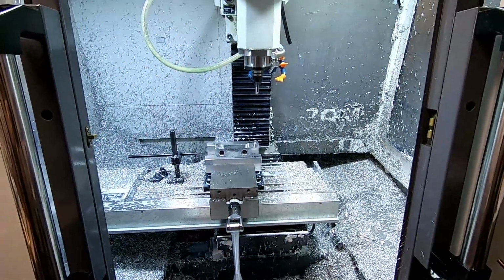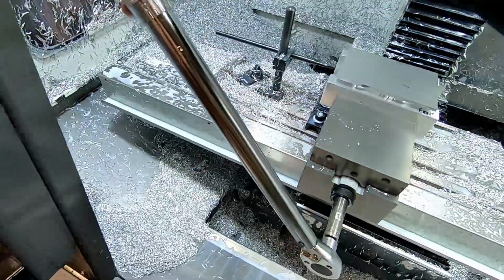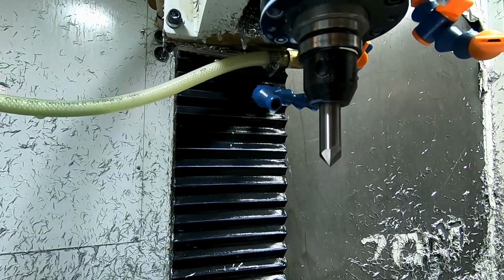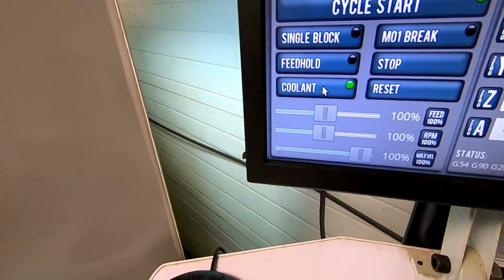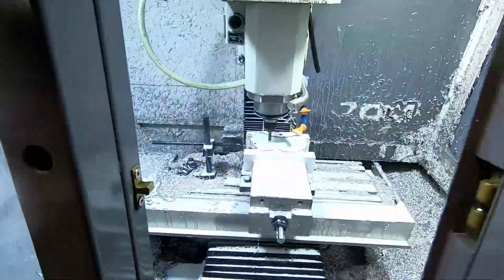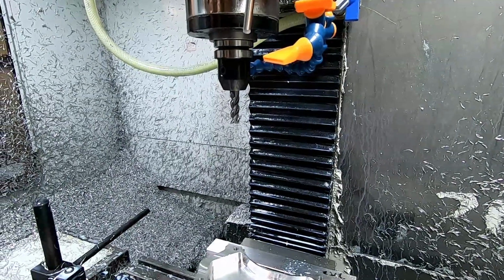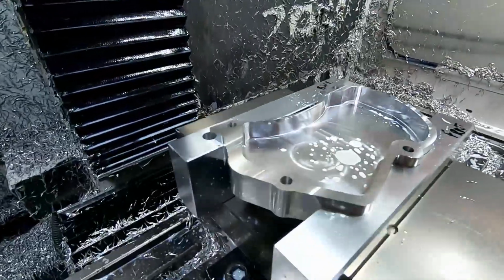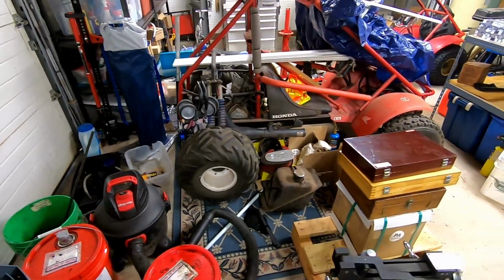Running 6061 Aluminum On The Tormach 770M CNC Milling Machine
Just a quick view of how I make a living day in and day out running customer parts on my Tormach 770M.